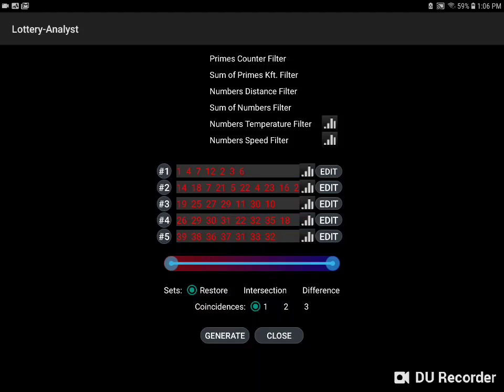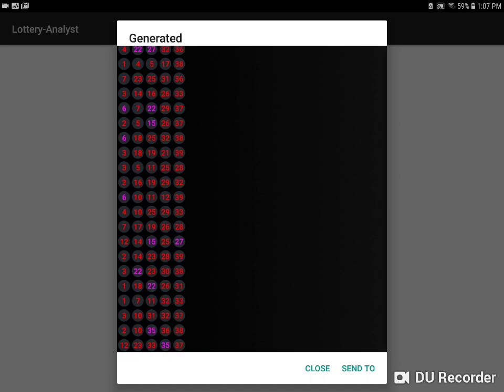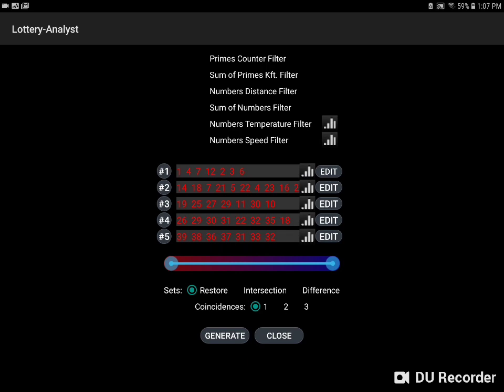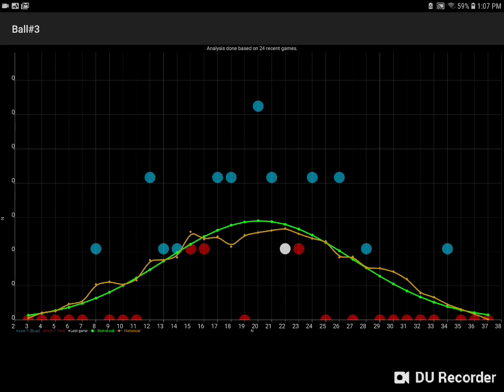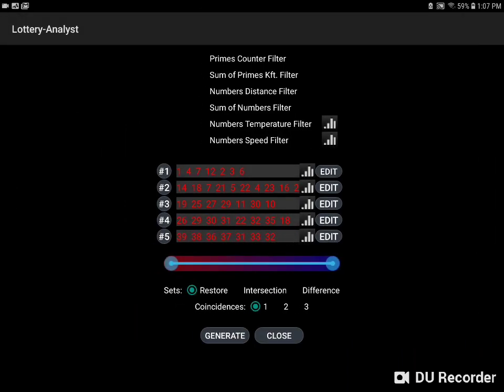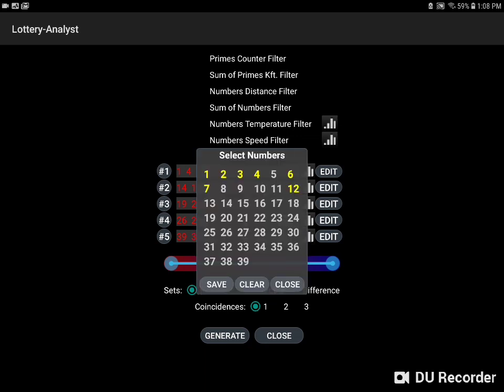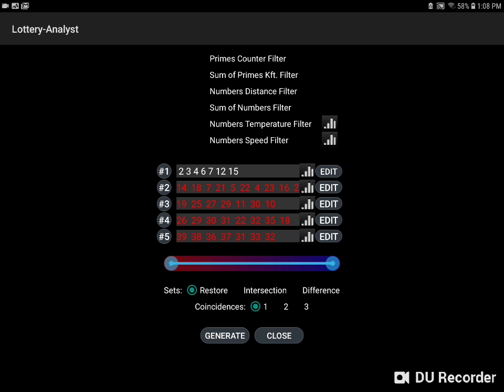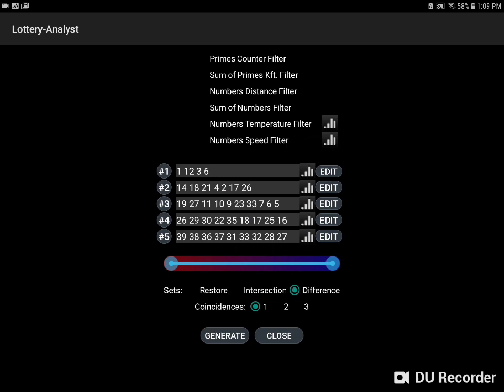Generator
How to use a Generator in Lottery Analyst.

DISCOVER THE SCIENCE OF LOTTERY PREDICTION

Lottery Analyst gives you a powerful edge in predicting winning numbers across 130 world lotteries through advanced statistical analysis.

HOW IT WORKS:
- Analyzes lottery history using proven Theory of Probability and Advanced Combination Logic
- Calculates precise distributions (bell curves) and compares statistical patterns with recent history
- Identifies high-probability numbers (Red) and low-probability numbers (Blue) through visual color-coding
- Generates the most likely winning combinations for upcoming draws

KEY FEATURES:
- Comprehensive analysis for 130 international lotteries
- Intuitive visual representation of number probability with color-coded charts
- Smart generator that produces statistically optimal number combinations
- Improved Results History view with color-coded past predictions
- Interactive interface - click on dates to select games or numbers to see matches
- Helpful tool tips to guide you through the app's powerful features
- Press and hold on any lottery result to view past predictions
- Advanced Analytics to determine the optimal number of games to analyze

THE ANALYTICS ADVANTAGE:
Our unique Analytics feature helps you discover exactly how many previous games should be included in your analysis. When calculations are complete, you'll see two groups of lines - one for high-probability (Red) numbers and one for low-probability (Blue) numbers. The distance between these lines reveals the recommended number of games to analyze for maximum accuracy.

Unlock the full power of lottery prediction and start making smarter lottery choices based on statistical probability rather than pure chance!